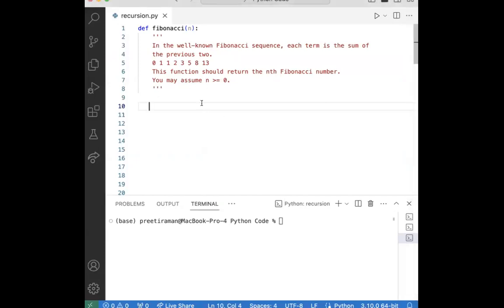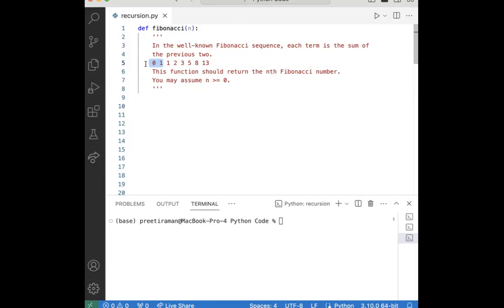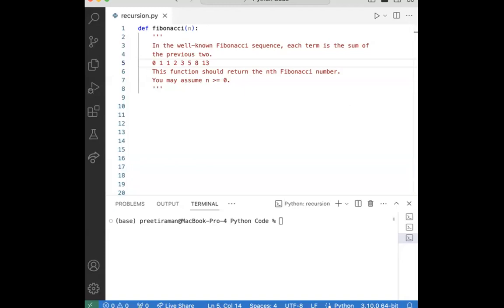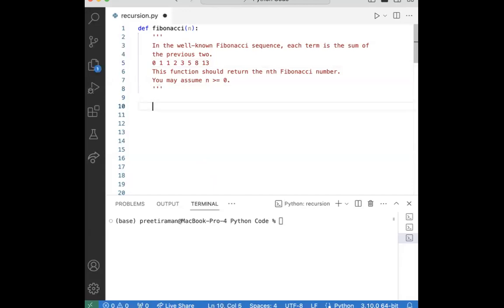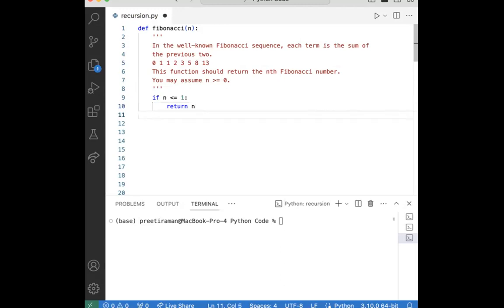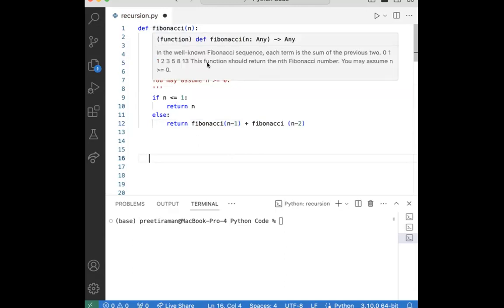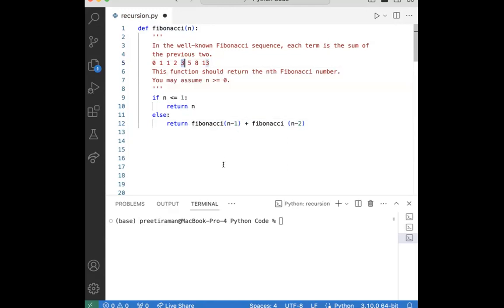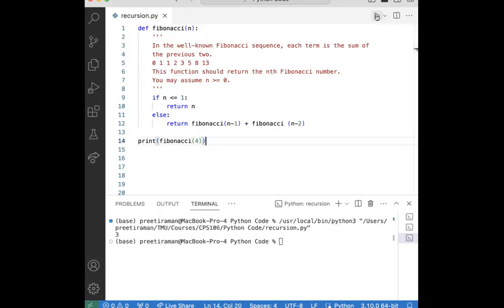Fibonacci using Recursion(in Python)